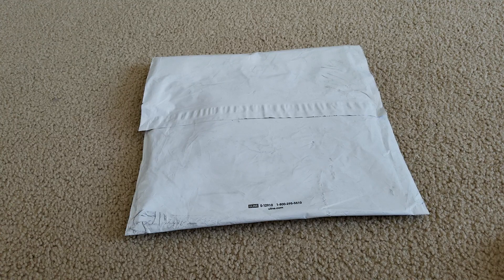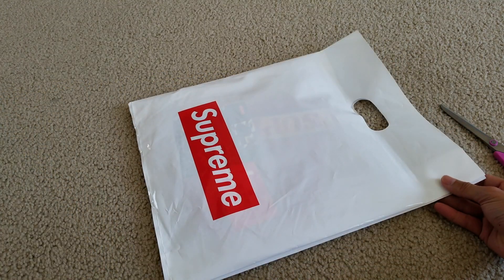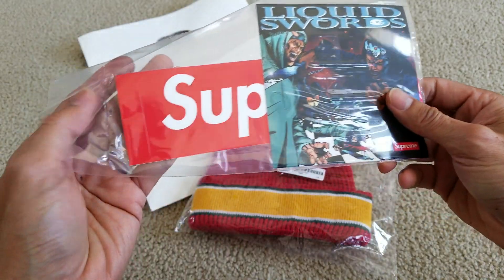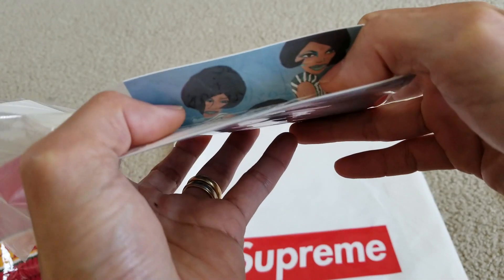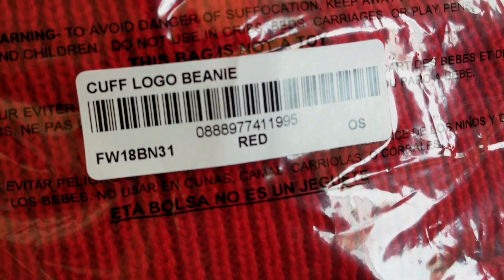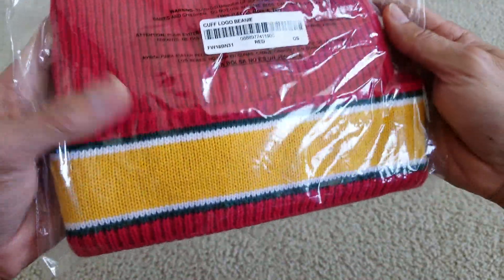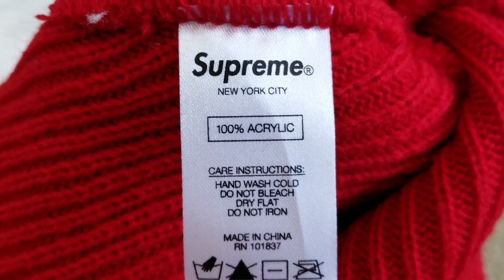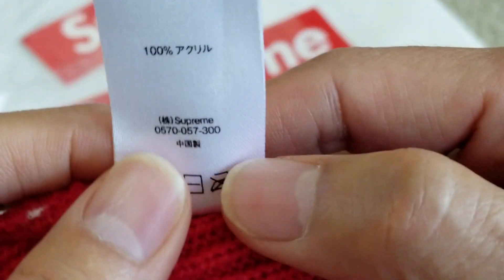Unboxing SUPREME FW18 Week #4 Red Beanie + 3 Decal Pack! 9 22 18